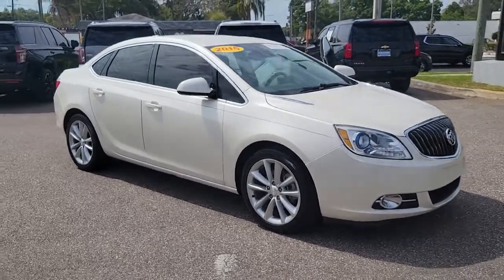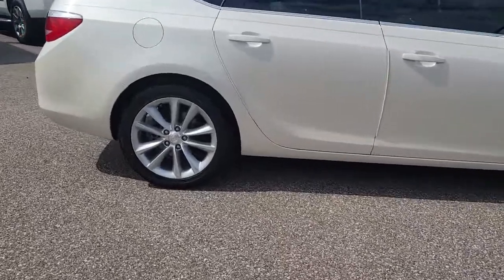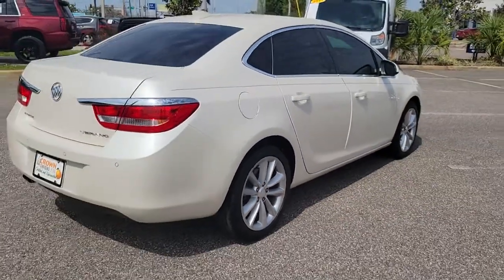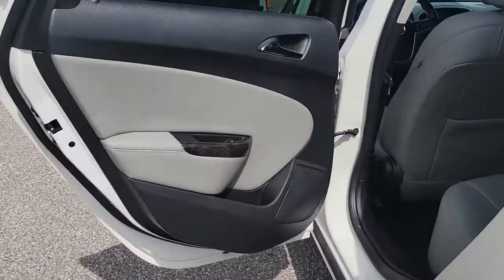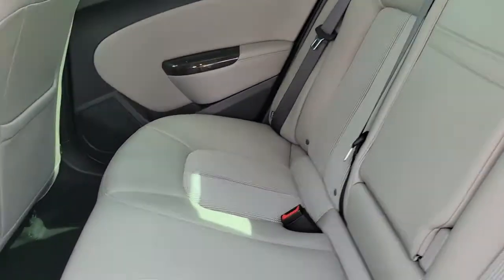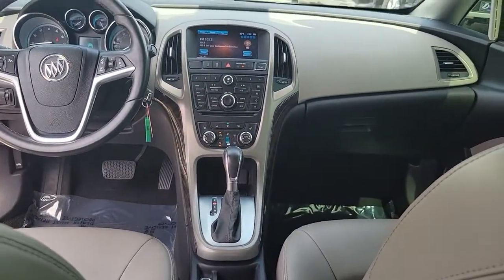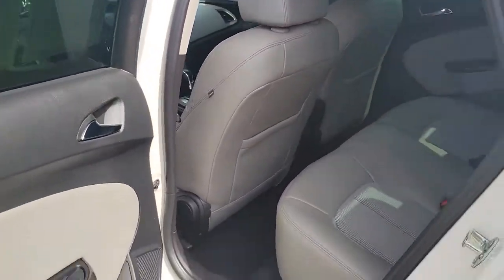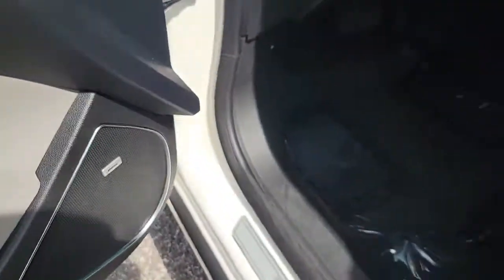2015 Buick Verano St. Petersburg, Tampa, Clearwater, Palm Harbor, Largo, FL 71P384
White Diamond Tricoat Used 2015 Buick Verano available in Saint Petersburg, Florida at Crown Buick GMC. Servicing the Tampa, Clearwater, Palm Harbor, Largo, FL area.
2015 Buick Verano Convenience Group - Stock#: 71P384 - VIN#: 1G4PR5SK2F4186198

Clean CARFAX. Certified. FUEL SIPPER! BLUETOOTH BACKUP CAMERA NAVIGATION ALLOY WHEELS Auto-Dimming Inside Rear-View Mirror Forward Collision Alert License Plate Front Mounting Package Outside Heated Power-Adjustable Mirrors Preferred Equipment Group 1SG Rear Cross-Traffic Alert Side Blind Zone Alert Ultrasonic Rear Parking Assist w/Audible Warning Universal Home Remote.brbr21/32 City/Highway MPGbr2015 Buick Verano Convenience GroupbrbrCrown Buick GMC winner of Dealer Rater Dealer of the Year Award 3 years running! Come see our selection of Quality Pre-Owned vehicles our no hassle no games pricing policy means that you receive the lowest internet live market price on every vehicle every day only at Crown Buick GMC.brbrAwards:br  * 2015 KBB.com 5-Year Cost to Own Awards   * 2015 KBB.com Brand Image AwardsbrbrAll prices plus sales tax tag and titling and dealer service fee of $999.00 which represents cost and profits to the selling dealer for items such as cleaning inspecting adjusting new vehicles and preparing documents related to the sale. A Better Way To Buy.